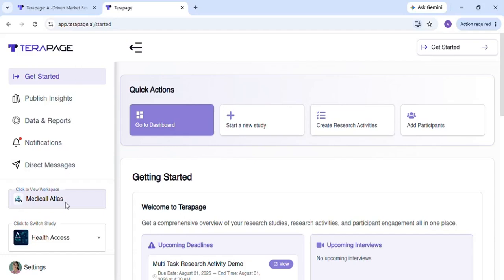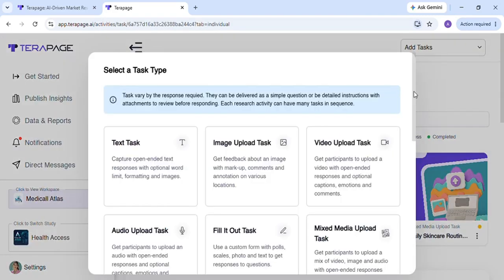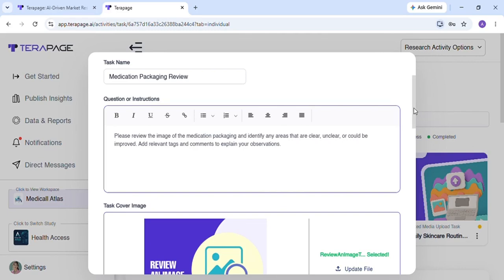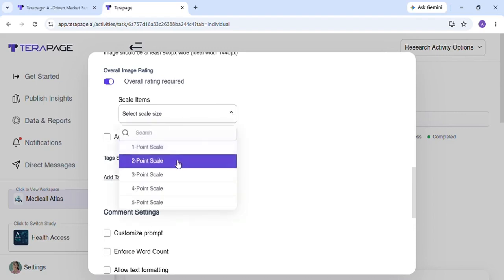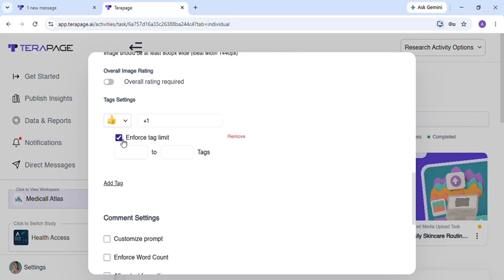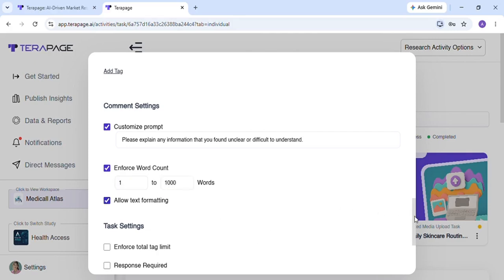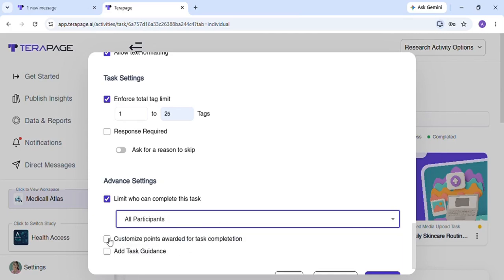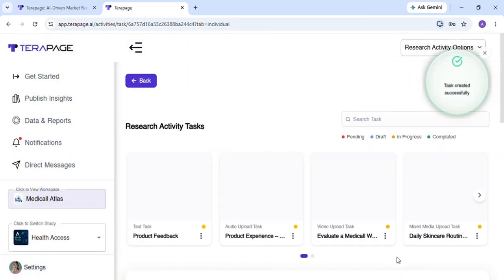How to Create a Review an Image Task in Terapage | Researcher Dashboard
Learn how to create a Review an Image Task in Terapage's Researcher Dashboard.

This video walks researchers through the steps to add a Review an Image Task to a Multi-Task Research Activity and configure image review, ratings, tagging, comments, and participant settings.

In this video, you'll learn how to:

00:00 – Open the Researcher Dashboard
00:06 – Open the Workspace and Study
00:11 – Access the Multi-Task Research Activity
00:16 – Open Research Activities
00:21 – Add a new task
00:26 – Select Review an Image Task
00:32 – Understand the Review an Image Task
00:43 – Add the task name and instructions
00:48 – Upload an image for review
00:59 – Check image size requirements
01:04 – Configure the overall image rating
01:17 – Set up rating scale items
01:33 – Configure image tag settings
01:49 – Add tags for participants
01:55 – Configure comment settings
02:10 – Configure the total tag limit
02:16 – Make the response required
02:21 – Configure skip reasons
02:26 – Configure advanced participant settings
02:32 – Customize points for task completion
02:36 – Add task guidance
02:47 – Review and create the task

With Terapage, researchers can collect detailed visual feedback by allowing participants to review, rate, tag, and annotate specific areas of an image.

Whether you're conducting UX research, product research, market research, or qualitative studies, Review an Image Tasks can help you capture precise participant feedback and visual insights.